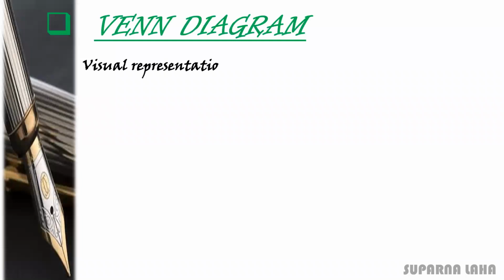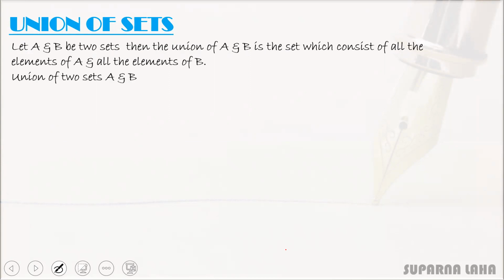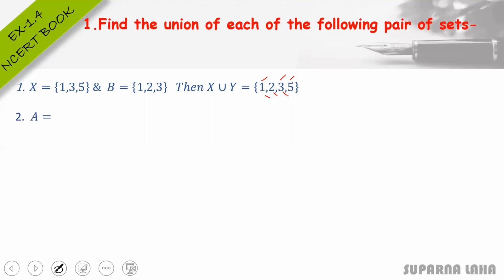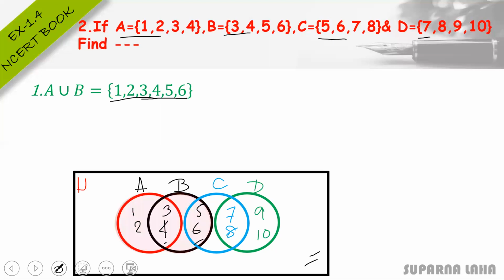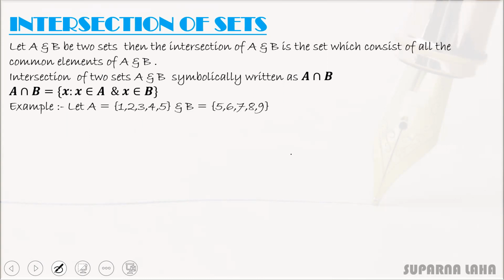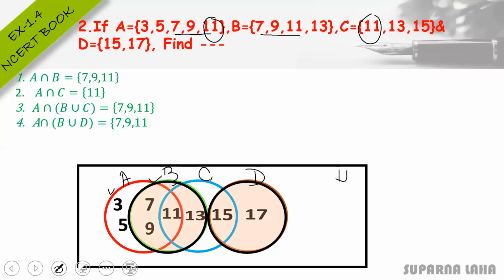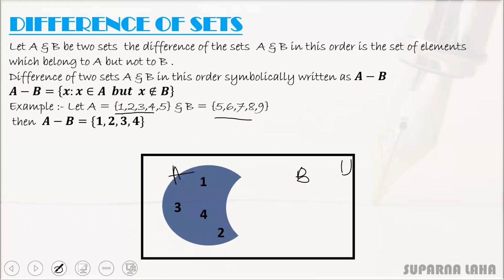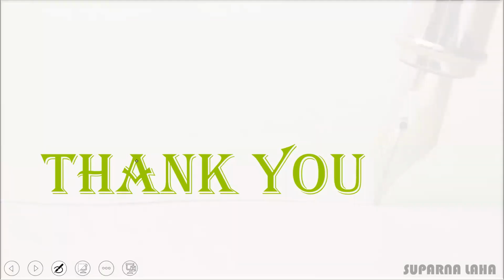SET | CBSE CLASS XI MATHEMATICS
VENN DIAGRAM , OPERATION ON SETS - UNION ,INTERSECTION , DIFFERENCE PF SETS. WITH PROBLEMS